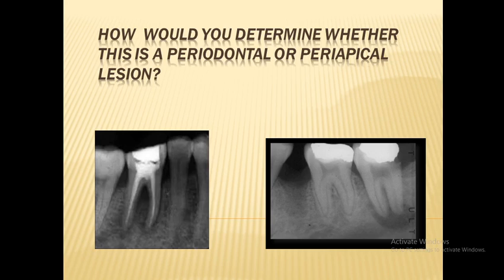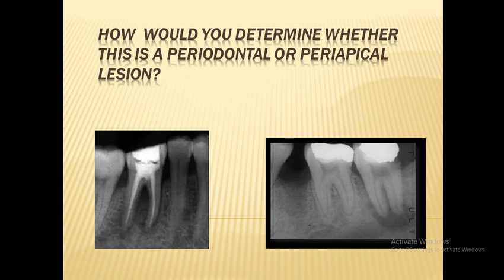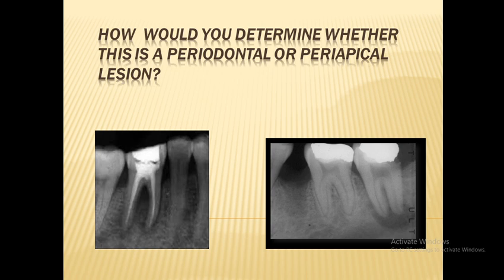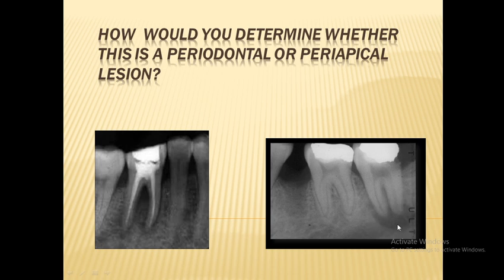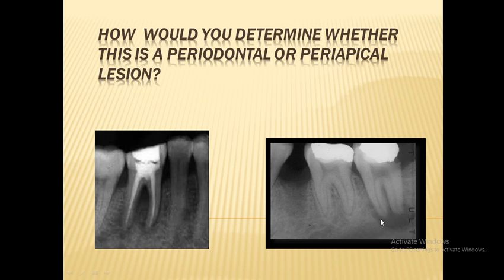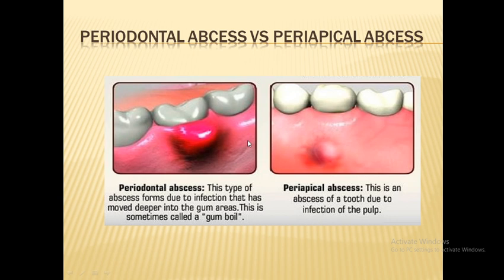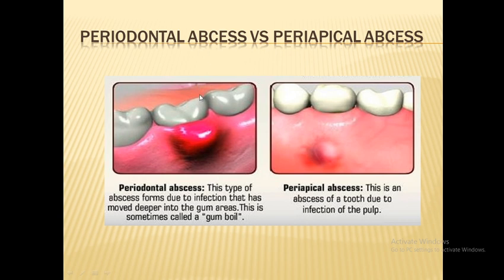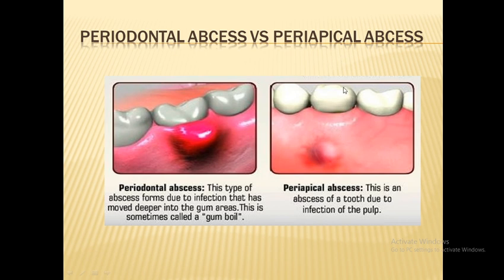How would you determine whether this is a periodontal or a periapical lesion?(OSCE)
Today we talked about how to differenciate between periodontal and periapical abcess.